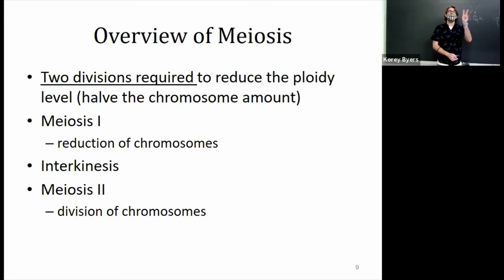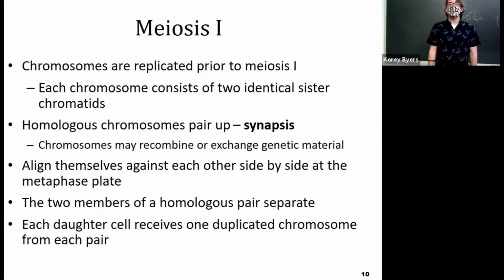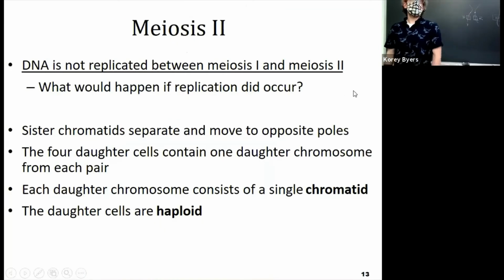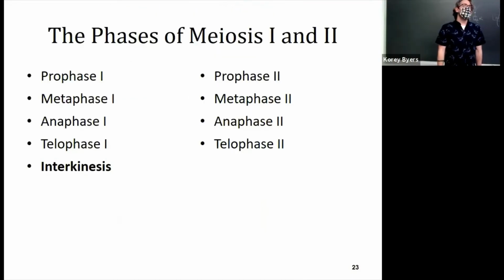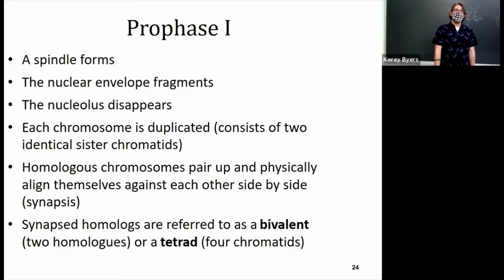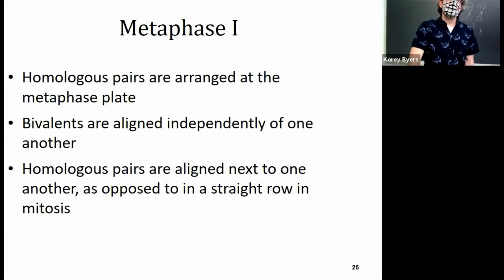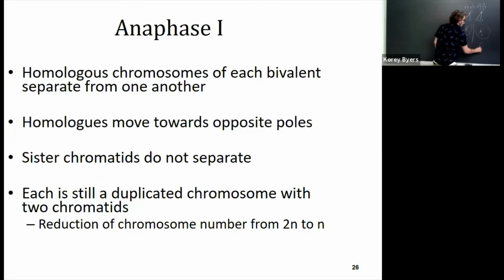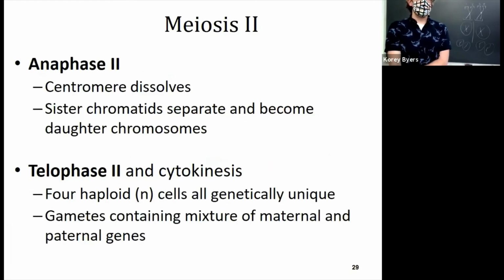Bio Ch 10: Meiosis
Review of the reduction and division of chromosomes in Meiosis I and Meiosis II.